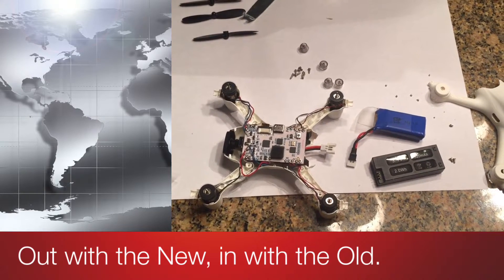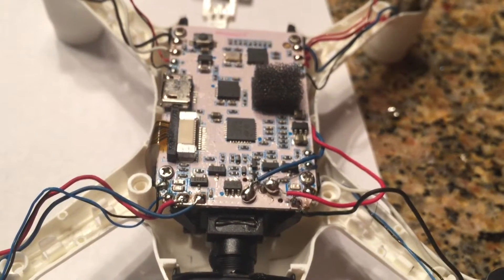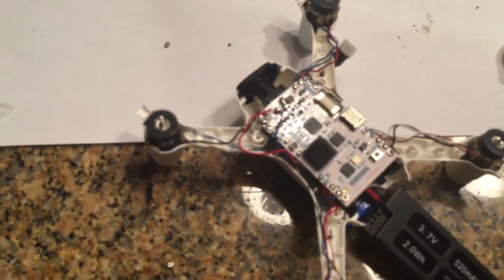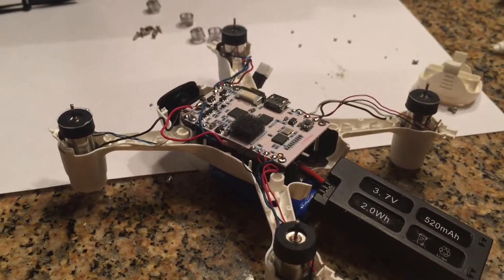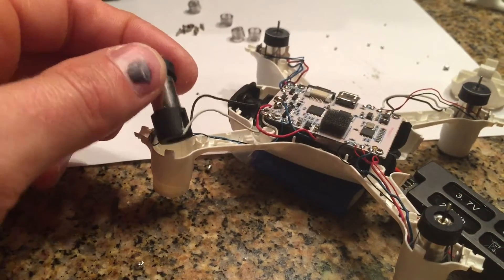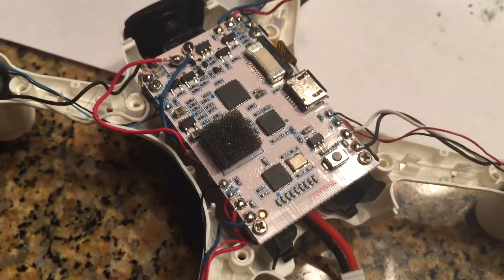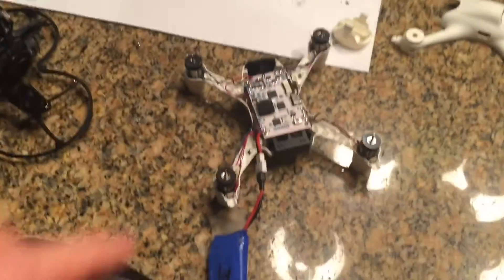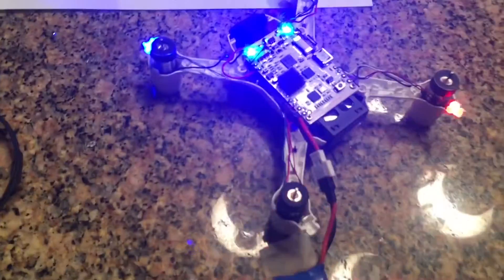Hubsan X4 Mini H107C+ Quadcopter Battery Mod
Modified to use both proprietary and original style battery pack.